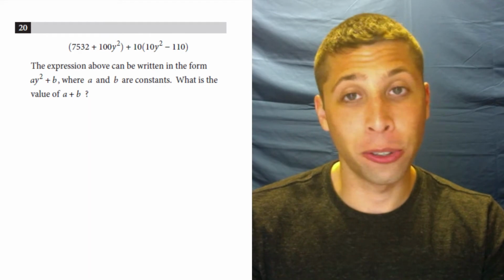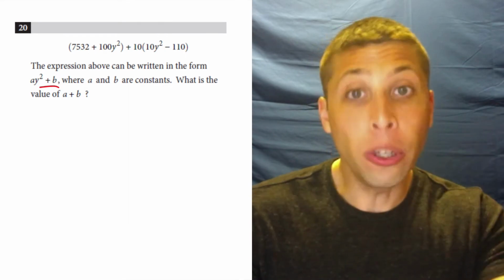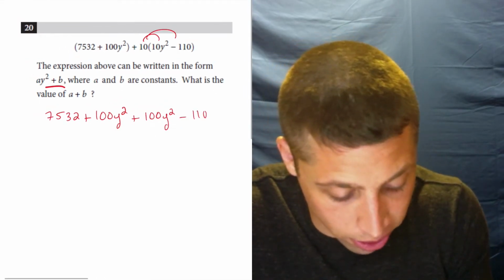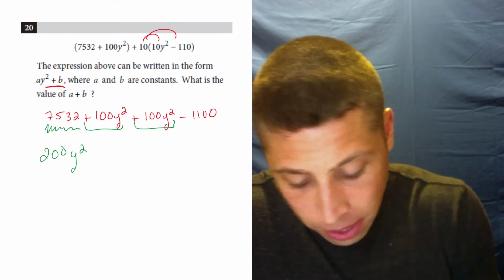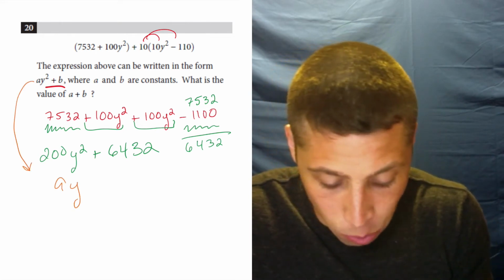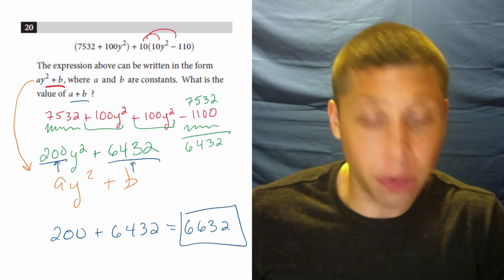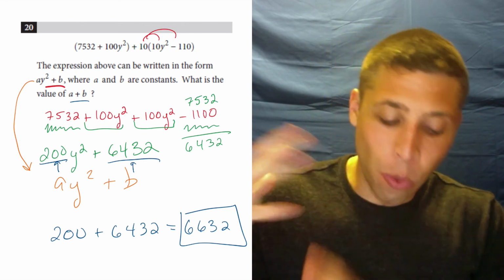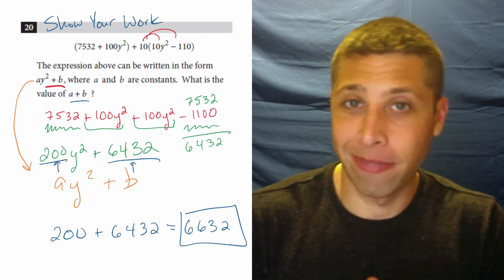SAT Test 7, Section 3, Question 20